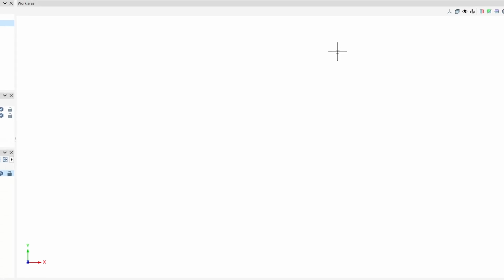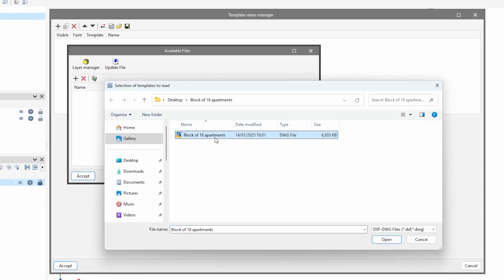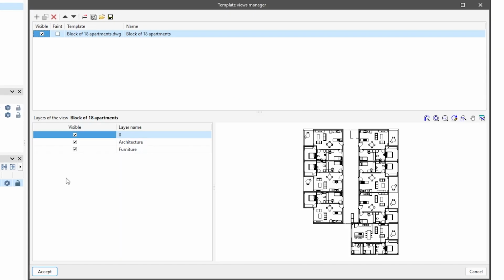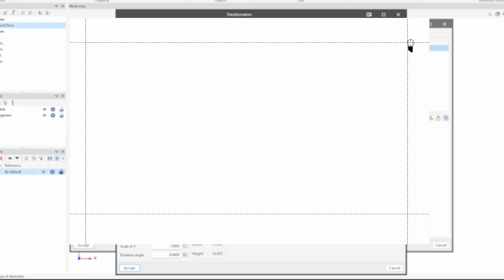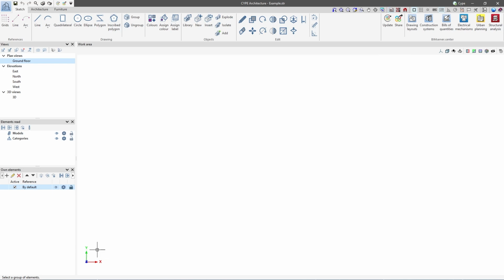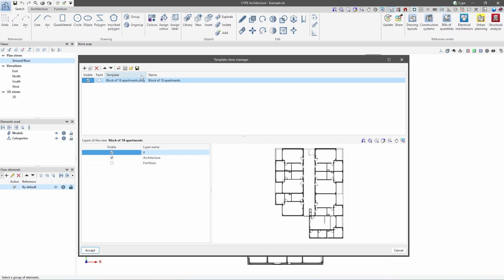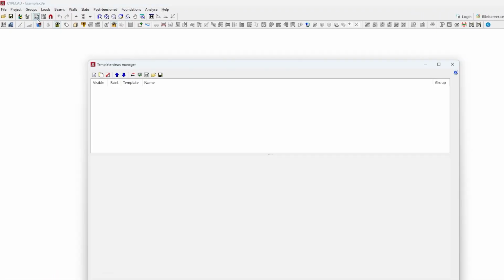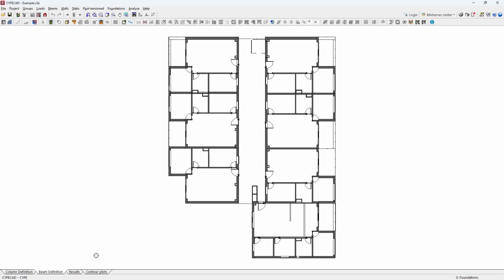TUTORIAL: Modifying, exporting and importing DWG templates between different programs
Learn how to modify, export and import DWG templates between different programs to optimise your workflow.